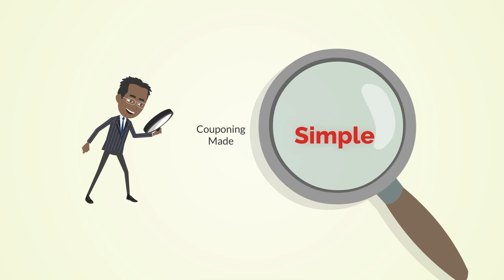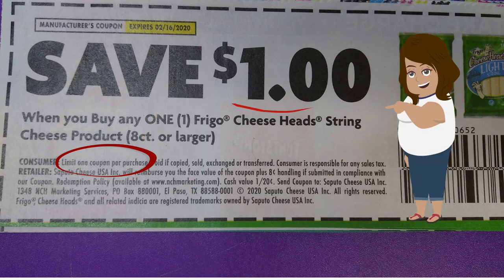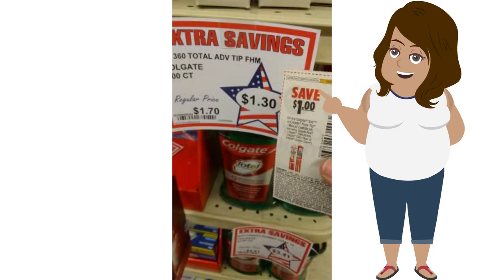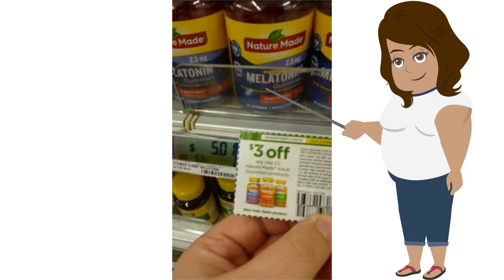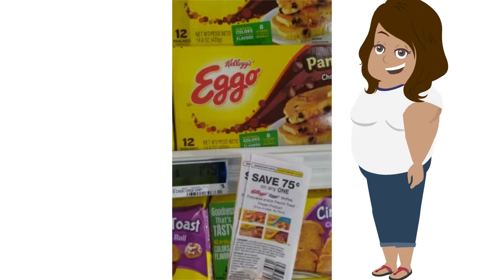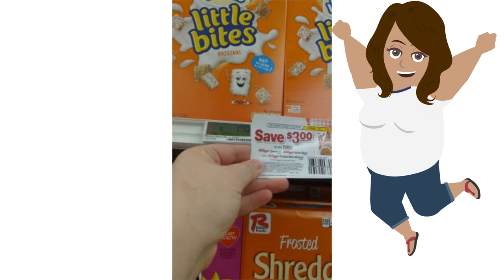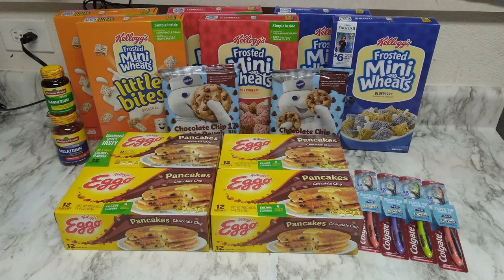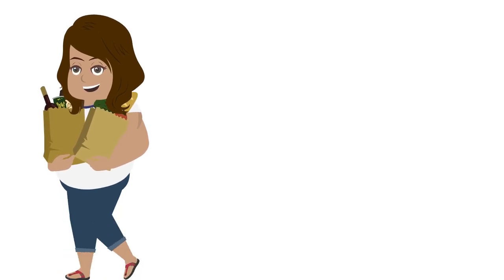In Store Couponing Trip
Couponing is simple math, and matching. Here is an inside look at my first couponing trip SHARE, where I breakdown my thoughts and simple math on couponing. Hope it's helpful!